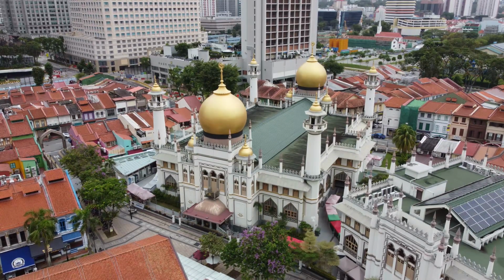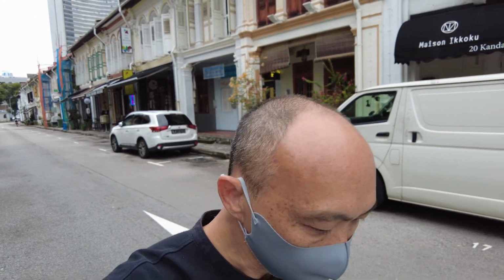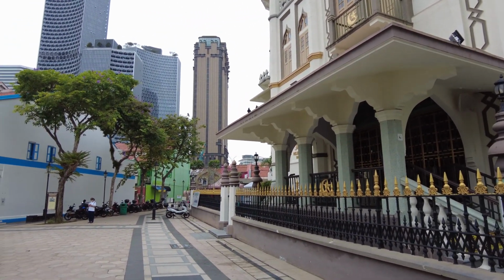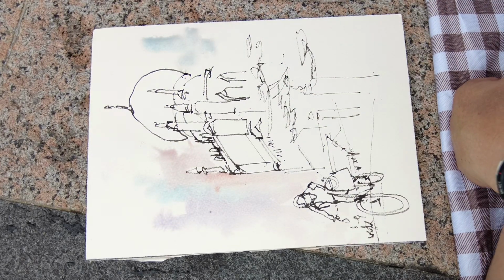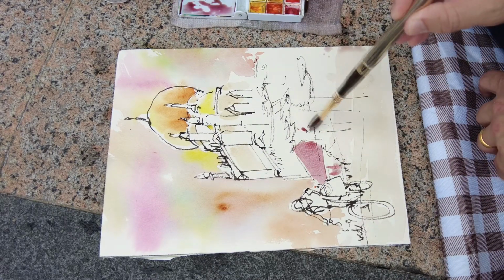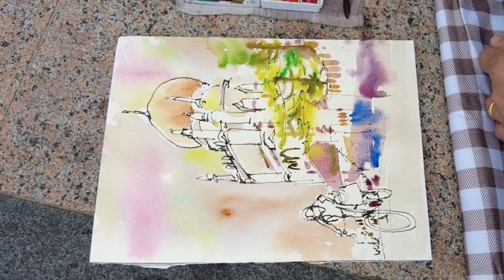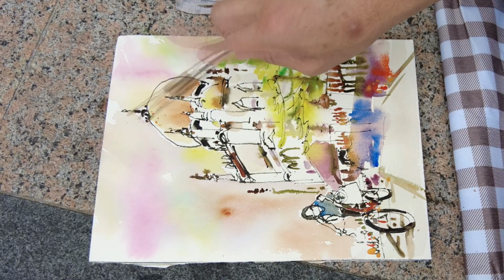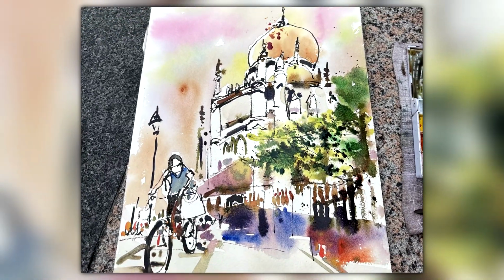Urban Sketching Sultan Mosque (again!) | Weekend Sketchers (5 min)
Level 1 Tutorial = Absolute Beginner (Simple easy to follow)
0:00 Intro
0:20 Sultan Mosque
1:29 Draw
2:21 Background
2:49 Foreground
3:33 Details
4:28 Darks
5:15 Final Thoughts
Short Courses with me:
1) Sketch Techniques | Improving Observation
Websites:
FREE eBooks
Guide to Whee Teck's YouTube channel for beginners: